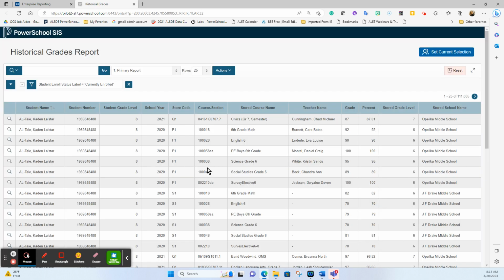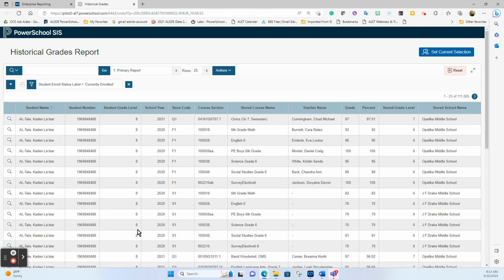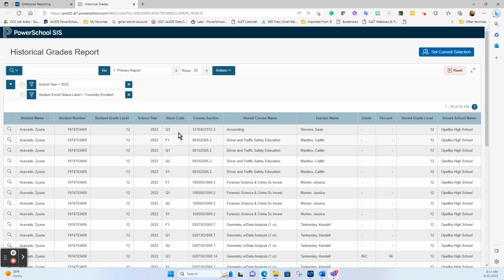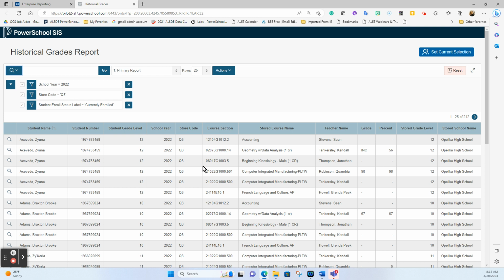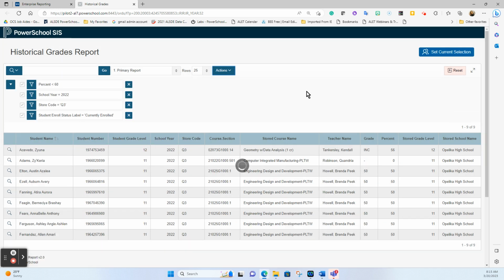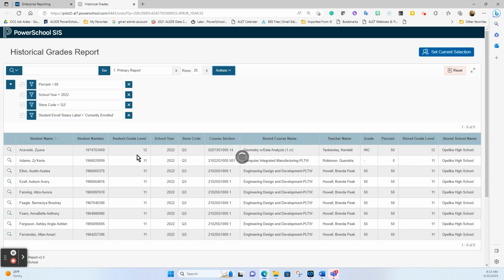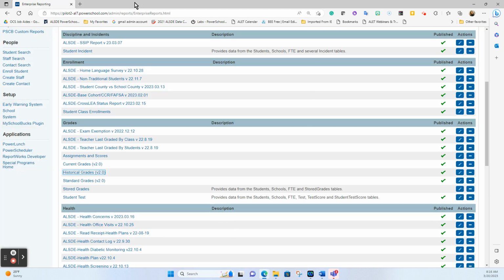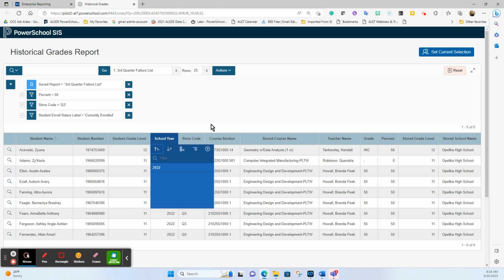Finding Students with Failing Course Grades in PowerSchool